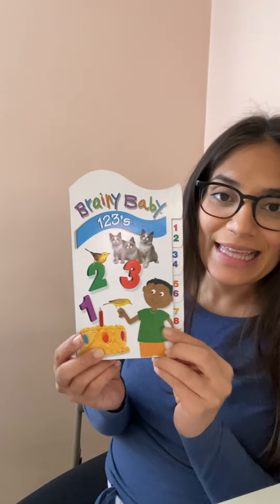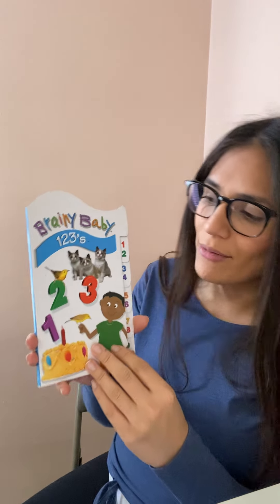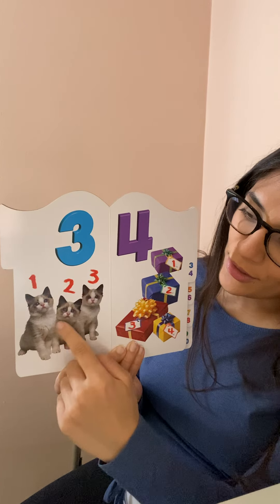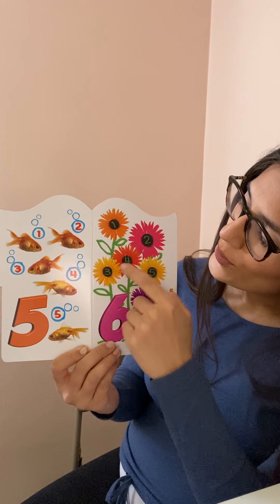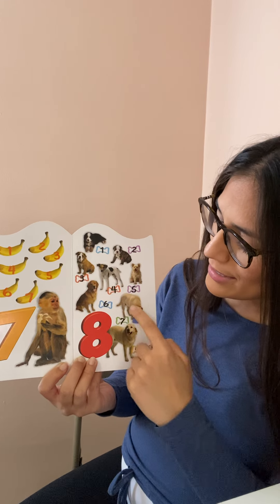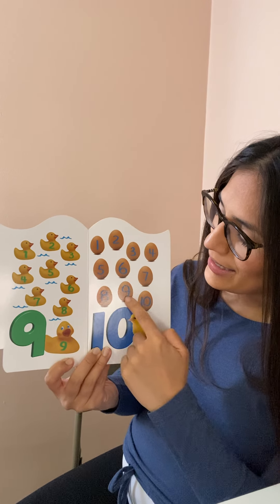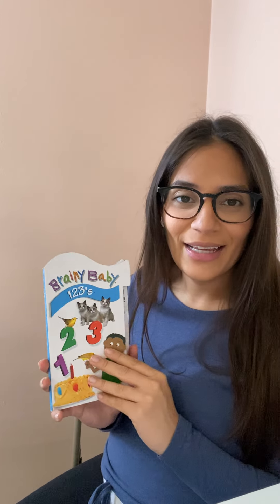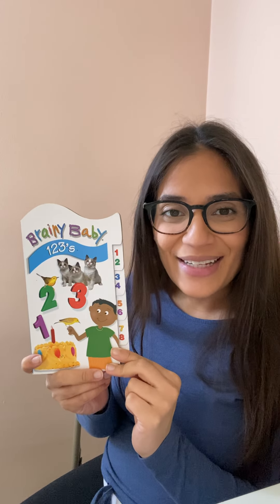123's Counting Ms Melendez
Title: Brainy Baby 123's
Author: The Brainy Baby Company, LLC.
Publisher: PBS Publishing